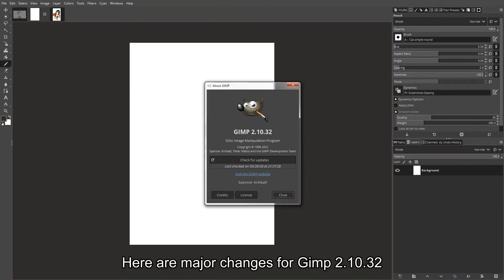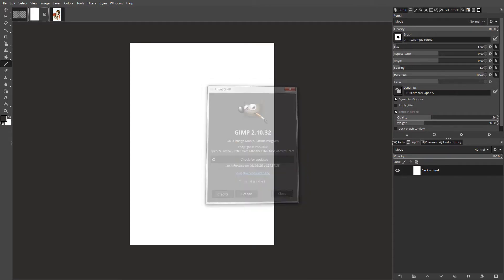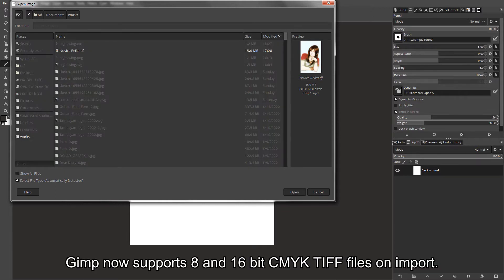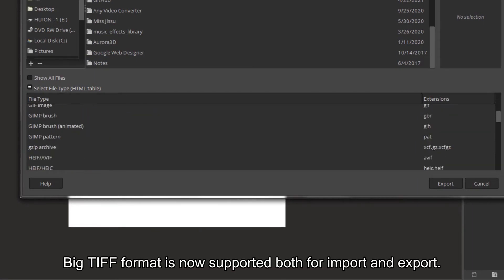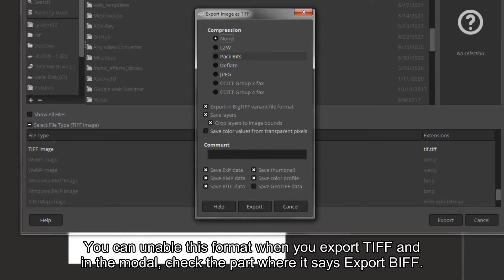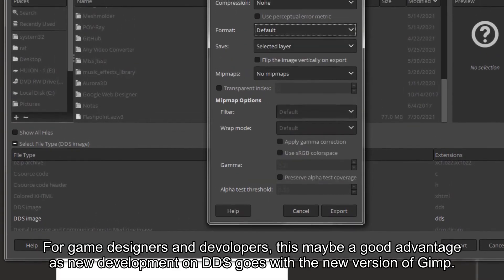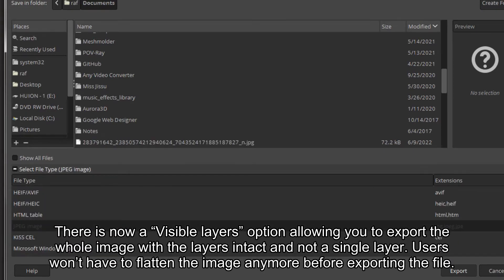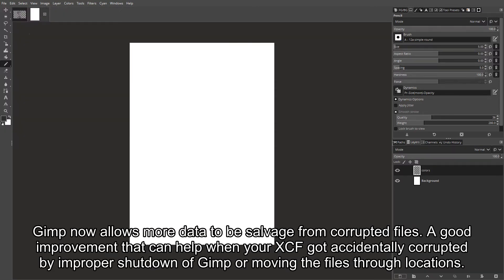Gimp 2.10.32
Here is my take on the new version of Gimp. Most of the development deals with the file formats that Gimp can export which is not bad at all but I'm hoping there will be something on the tools and color profile in more future release. I hope the development team can also improve the animation feature of Gimp which a lot of users are also expecting.